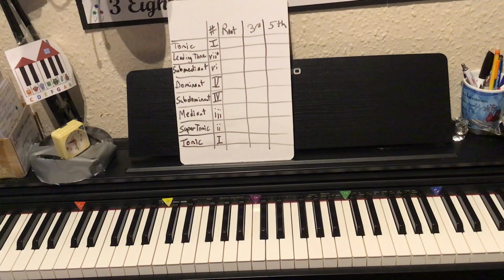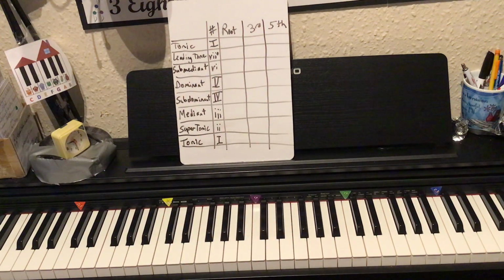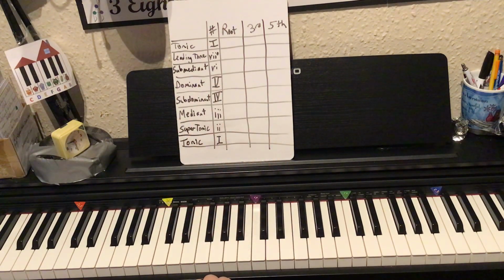How to create a chord chart to identify chords in any Major key signature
This is a demonstration to help all music theory students in identifying the chords within a Major key signature.

In this demo, I use the key of A Major (three sharps: F#, C# and G#).